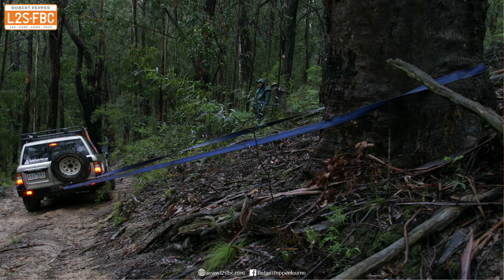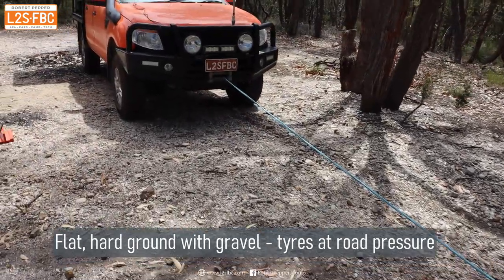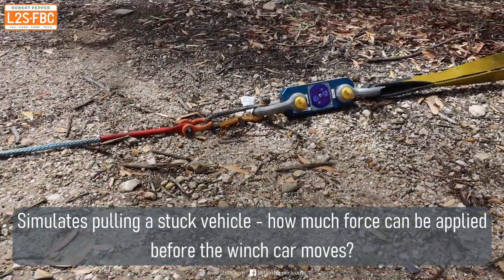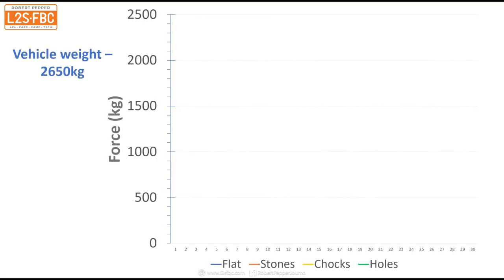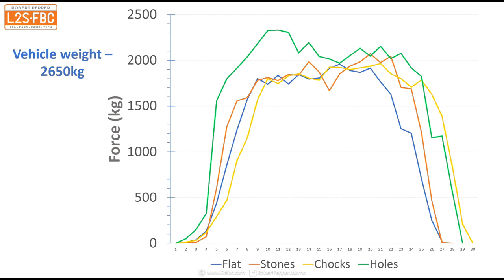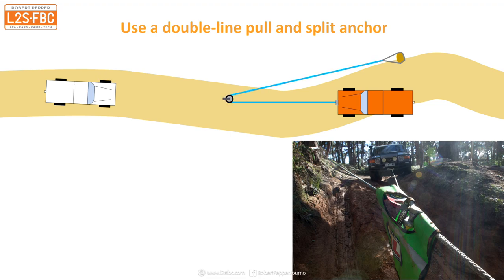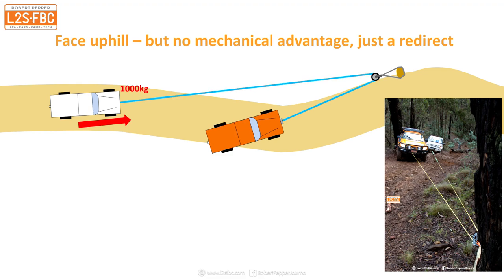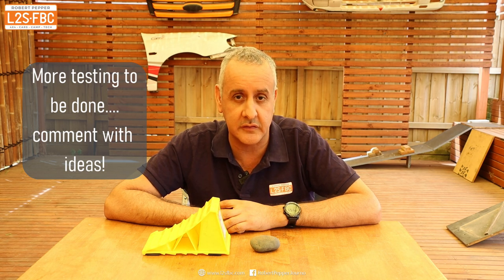How effective are chocks when 4X4 static winching?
If you're winching another vehicle while you're stationary, then you typically need to immobilise your vehicle. What sort of chock system should you use? Find out here where I measure the forces in 4 different winch chock scenarios.